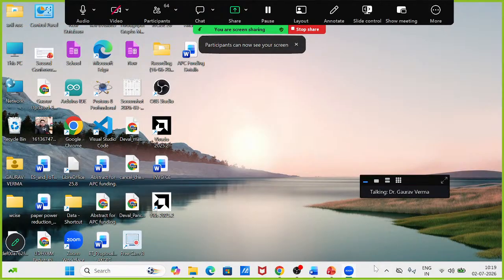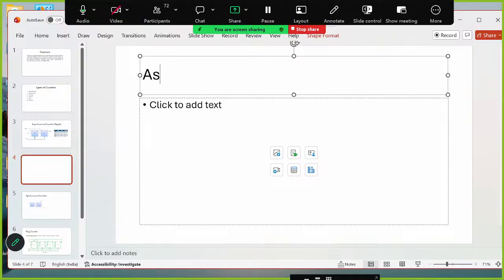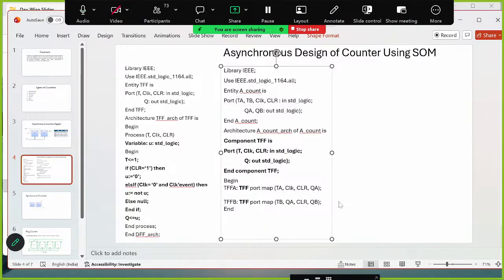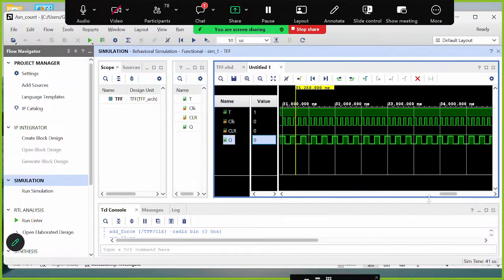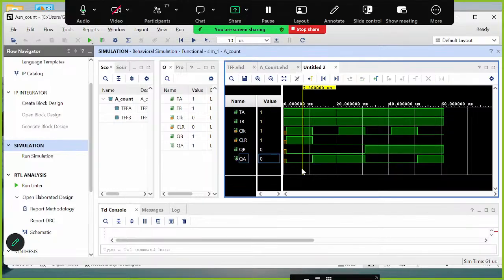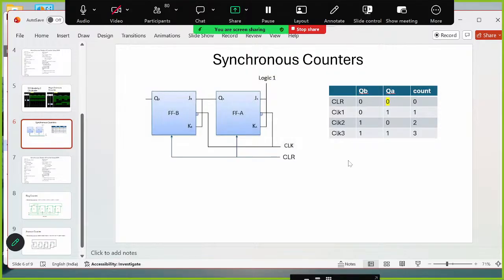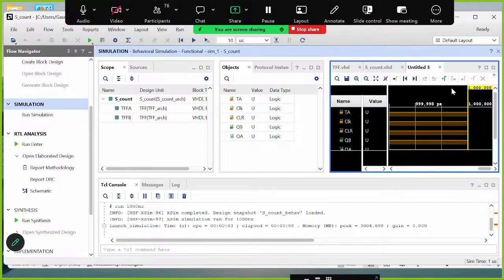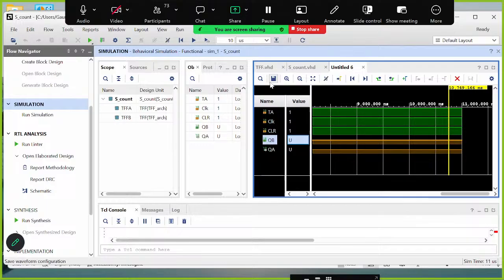DIGITAL HARDWARE DESIGN USING VHDL | DAY-13